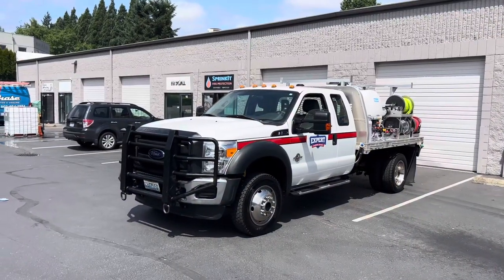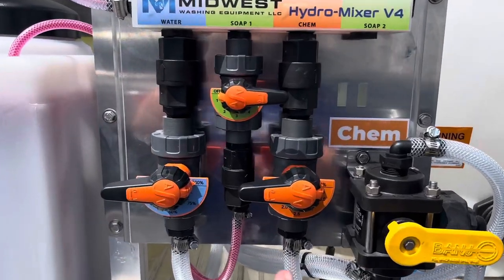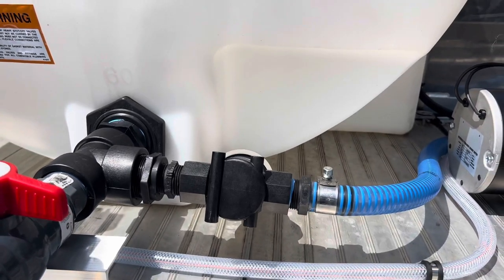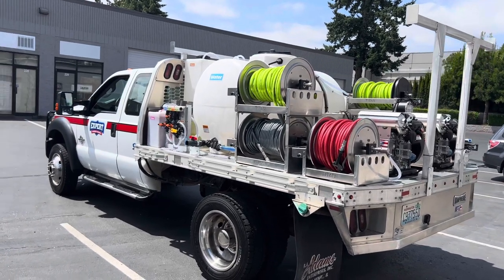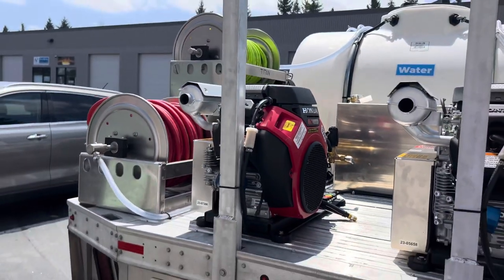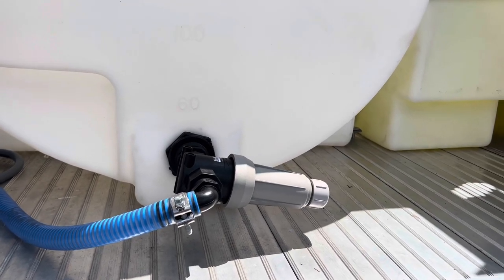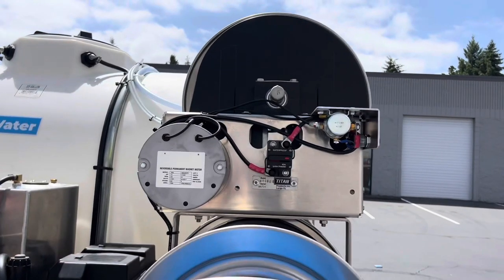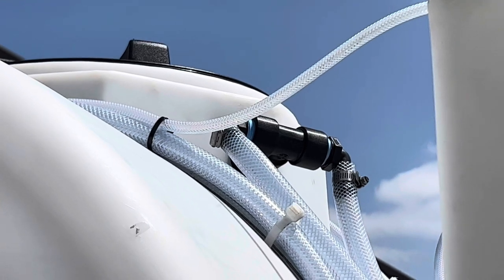F550 Flatbed Pressure Washing Setup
Here is a f550 pressure washing truck that we built. If you are interested in a pressure washing setup, please

We build pressure washing skids and trucks in Oregon City, OR

✔️We can finance a complete build for your startup or established pressure washing business. See how much you can get instantly

This pressure washing truck would be priced at
79k if it was for sale. We custom fabricated and built this for our wash business, Expert Power Wash

Our other pressure washing skid and trailer build videos